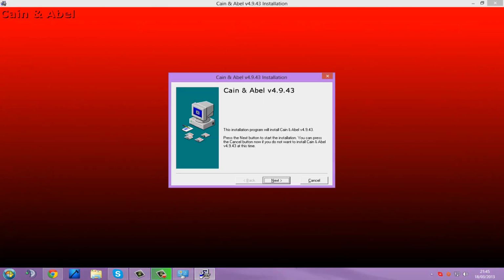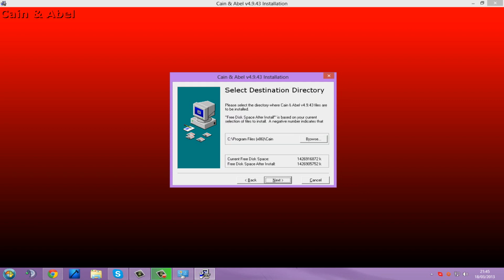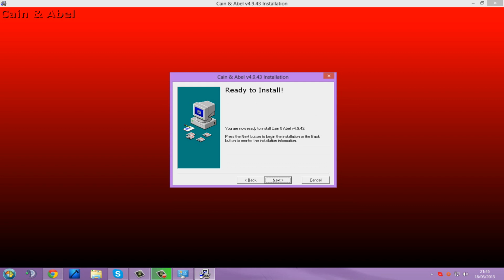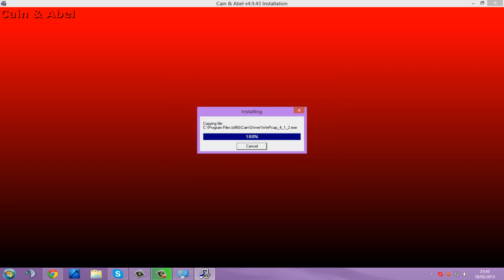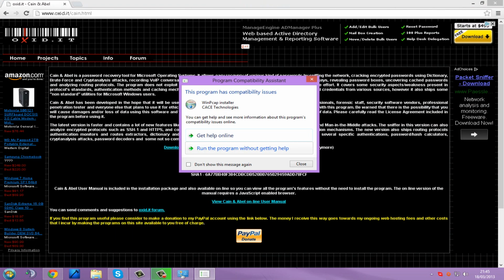how to setup cain and abel for xbox 360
Hi guys new vid Up this is just a quick tutorial on how to get cain and abel and set it up for xbox 360 I hope this tutorial helps you alot If you didn't already sub you should it helps alot

My friends channel go check him out! Or ill find you.

No copyright Is ment by this song (: